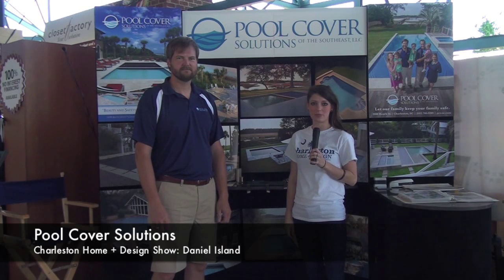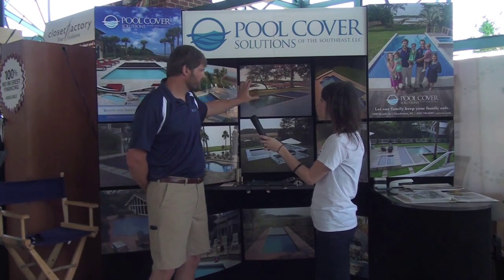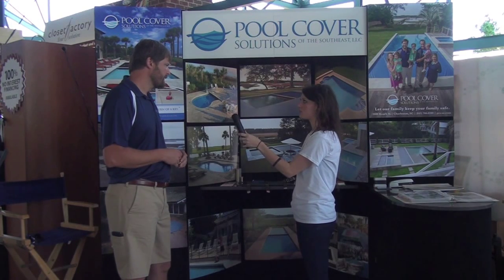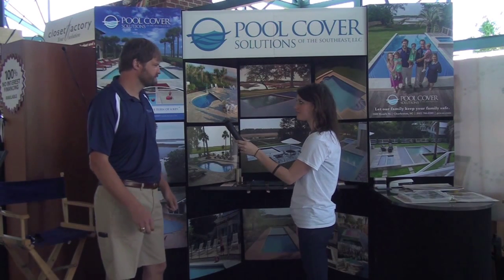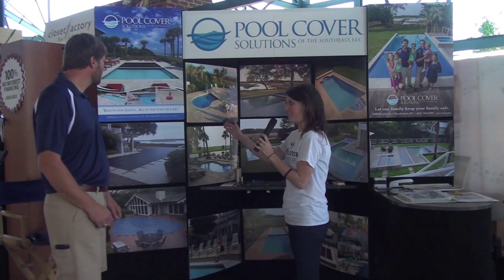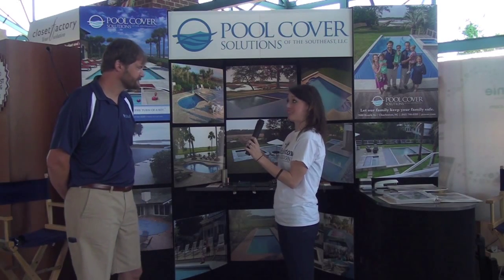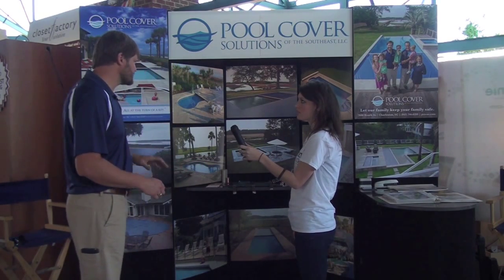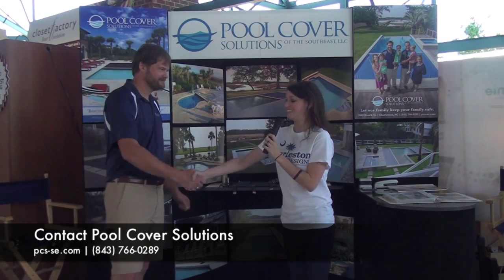Pool Cover Solutions at the Charleston Home + Design Show on Daniel Island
Charleston Home + Design Magazine talks with Pool Cover Solutions at the Charleston Home + Design Show on Daniel Island, April 2015.